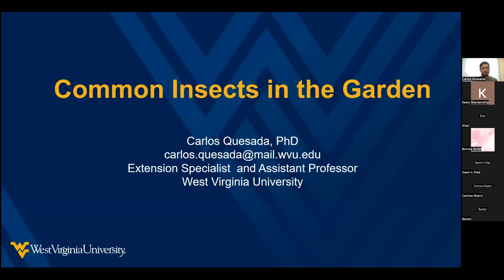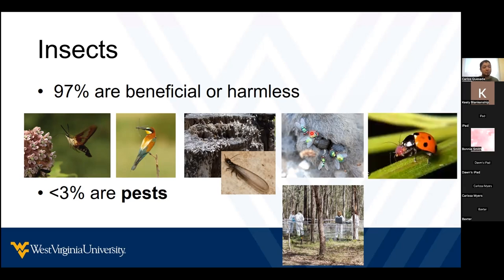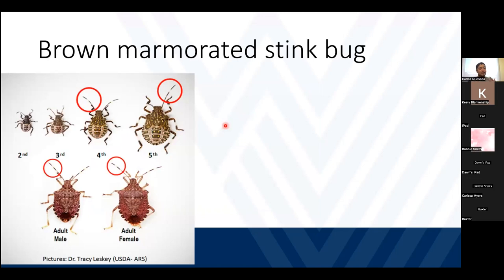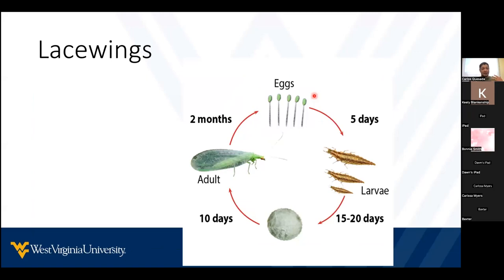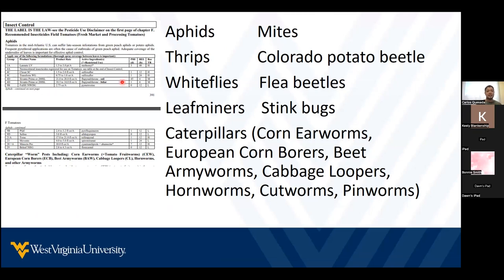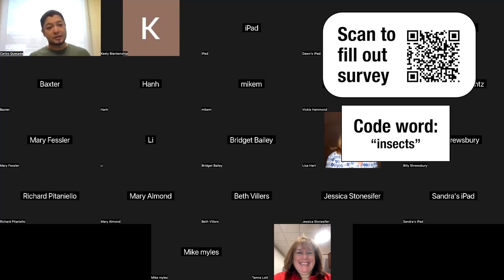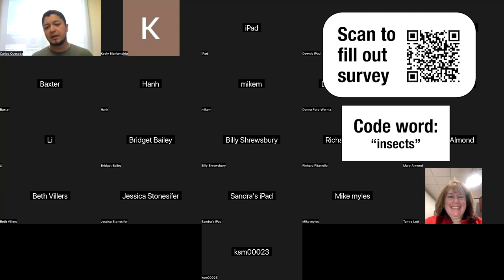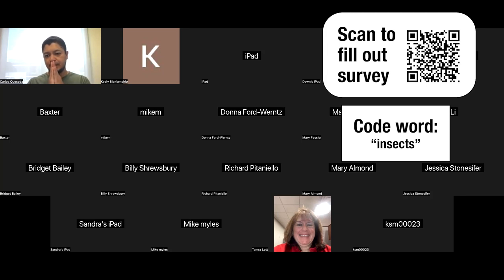"Common Insects in the Garden" (Throwdown Thursday 3-28-24)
Dr. Carlos Quesara — WVU Extension Specialist — talks to us about the creepy crawlies you'll find in the garden.

Click here to take the post survey and earn points for your county